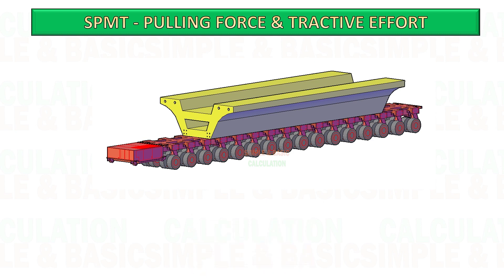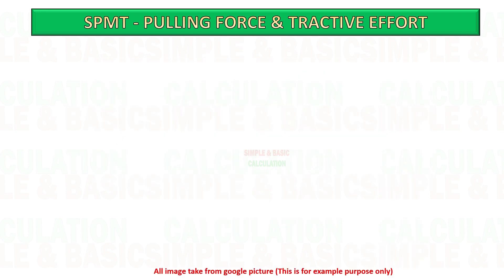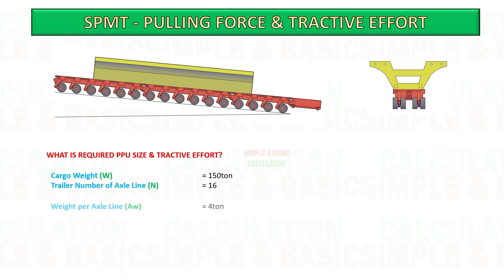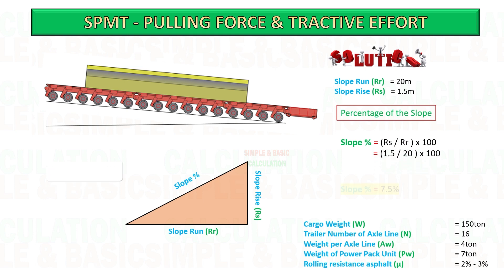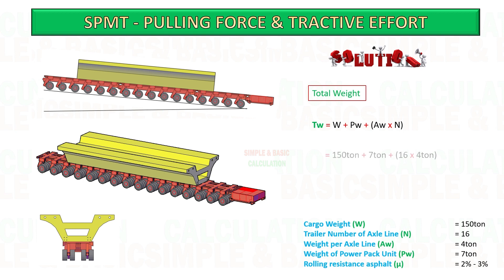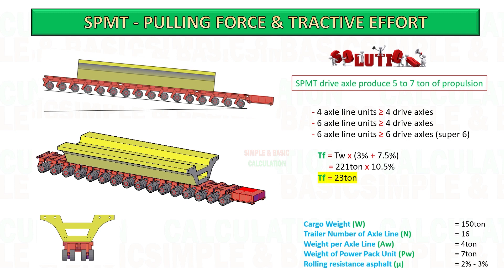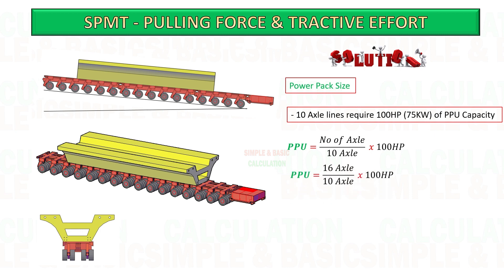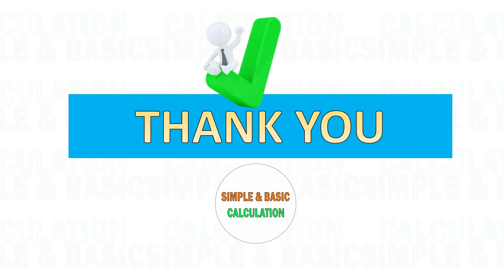SPMT Pulling Force & Power Pack Unit Calculation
In this video, we'll teach you how to calculate the required size of PPU & tractive force for transportation of heavy cargo using SPMT . This will help you identify the required size of PPU for transporting heavy cargo using SPMT.